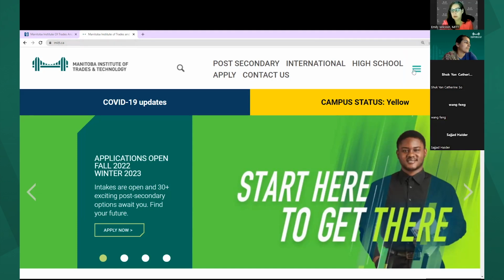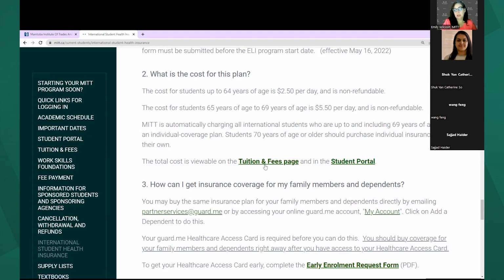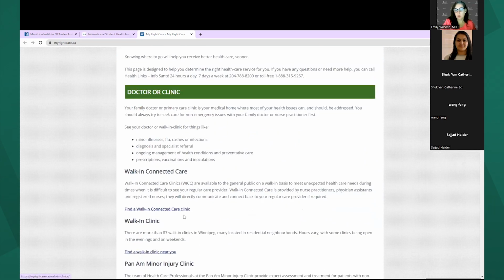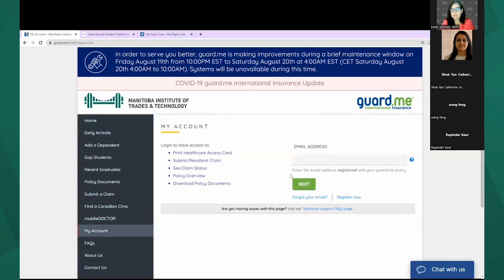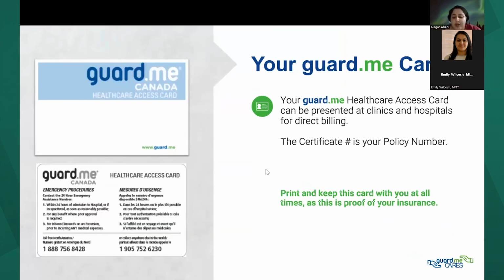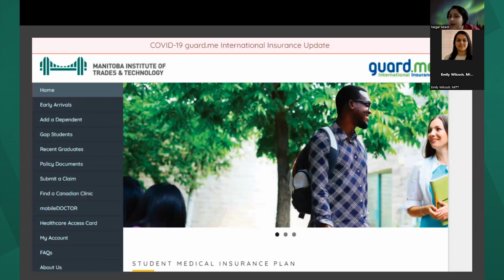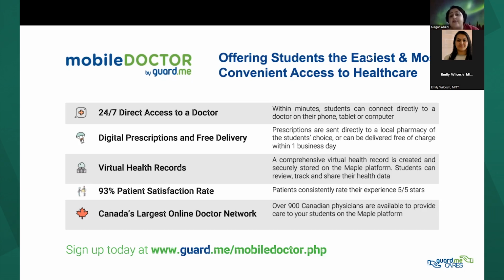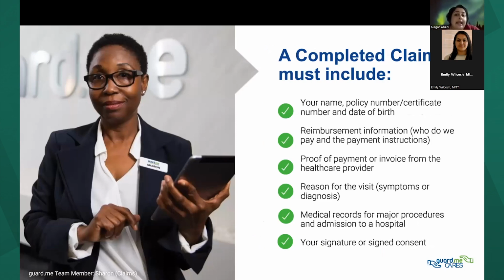Orientation Fall 2022 - Guard.Me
MITT Fall 2022 Orientation